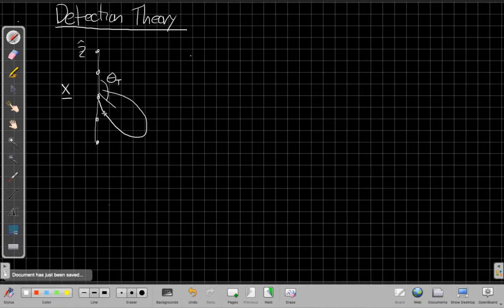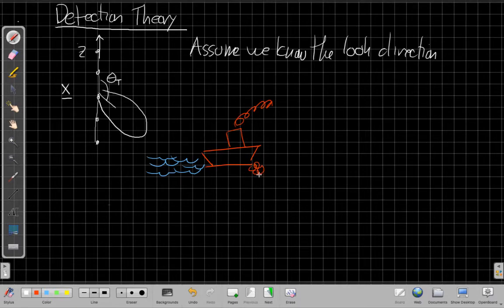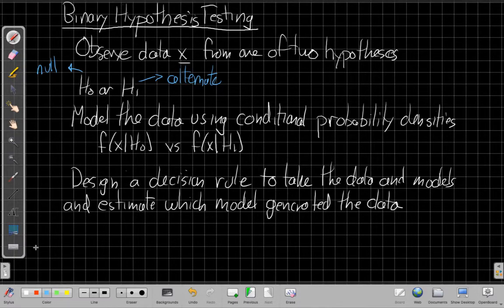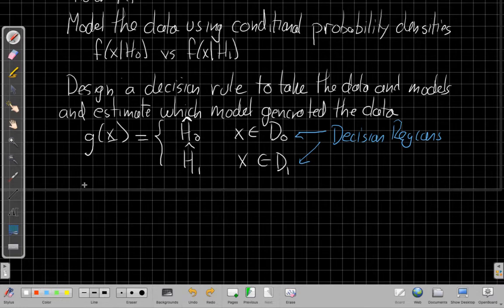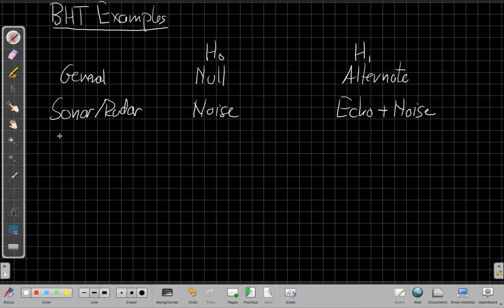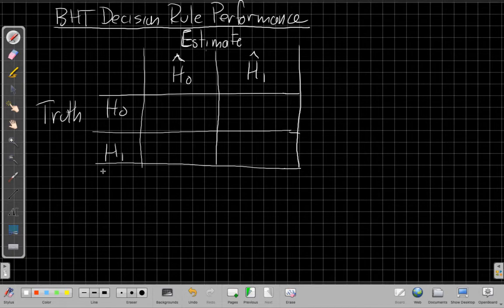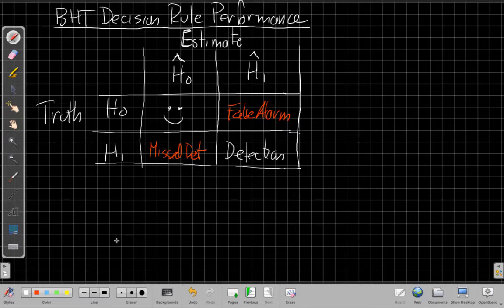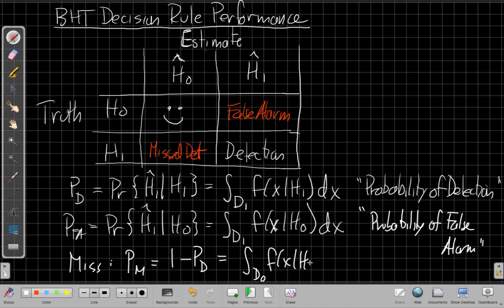Detection Theory: Framework and Terminology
Introduction to Detection Theory and Binary Hypothesis Testing.  What are the Null and Alternative Hypotheses, what is a decision rule?